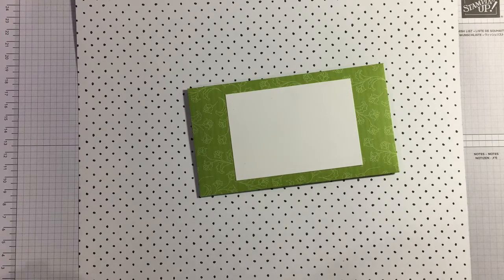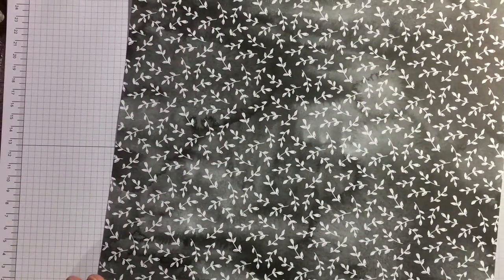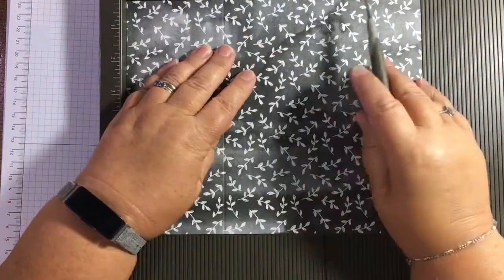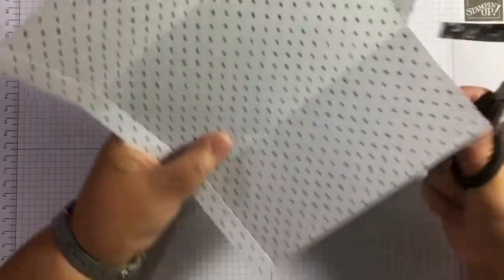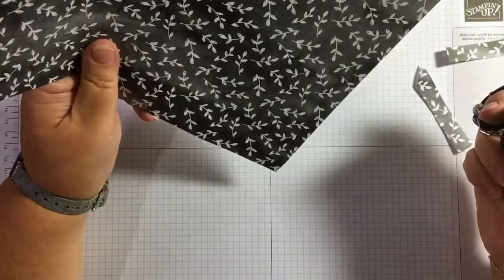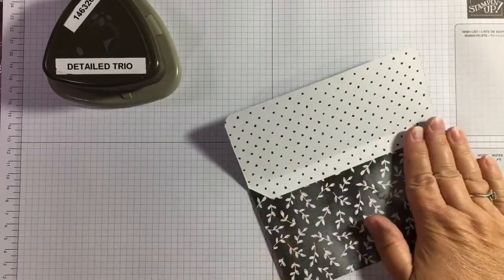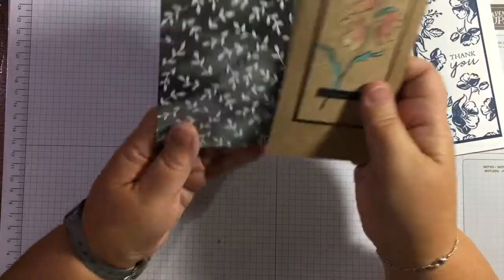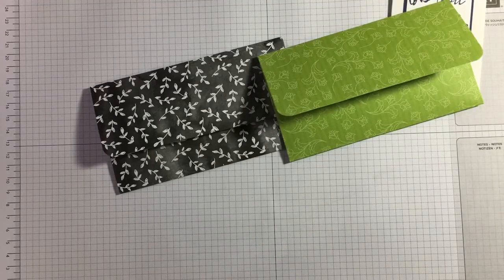How to make an envelope for a mini slimline card with Stampin’ Up! Designer series paper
If you have enjoyed this and you would like to support me please consider buying me a coffee